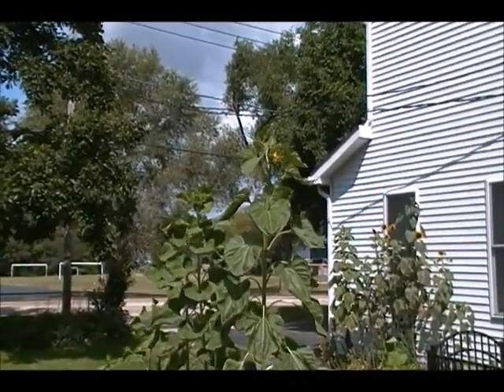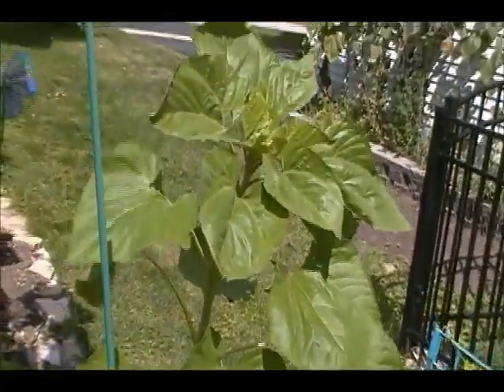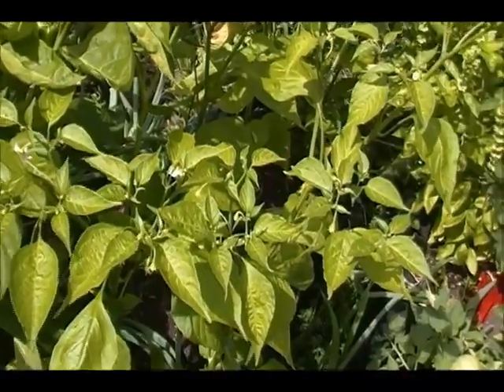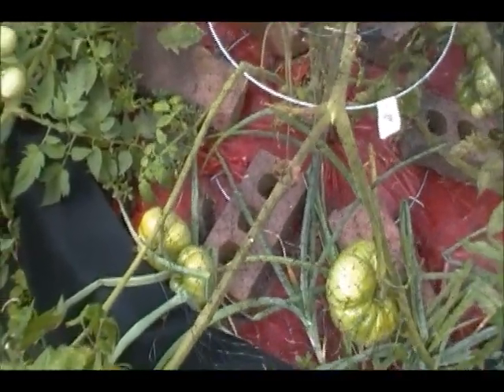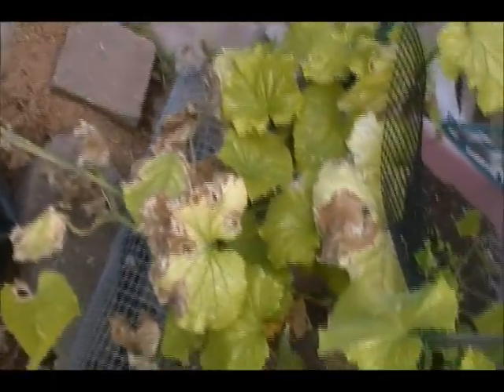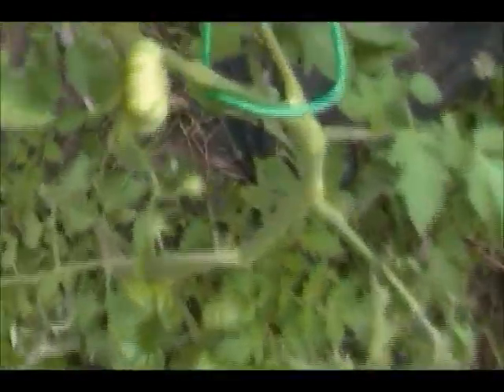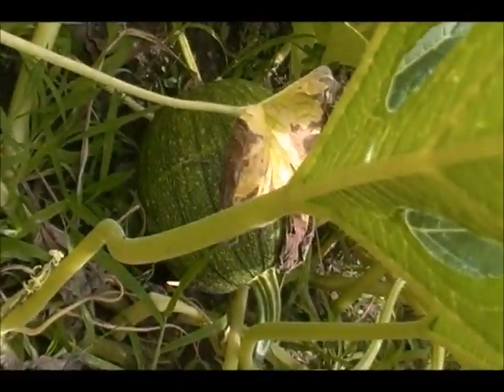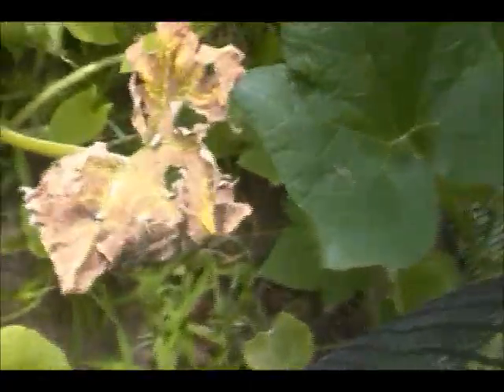Somebody's Backyard Pumpkin Patch 8/8/19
Please be sure to "like" and "subscibe" to help this channel grow.  Thanks!

We invite you to join our Facebook group Backyard Pumpkin Growers Society

Thanks!